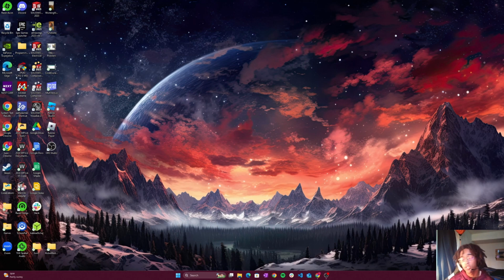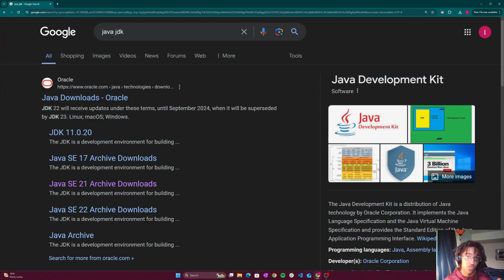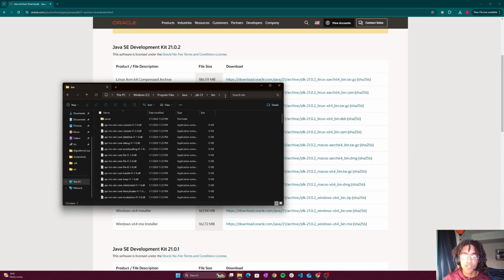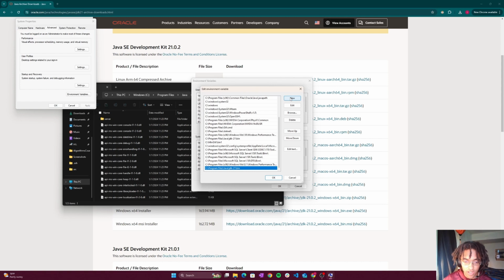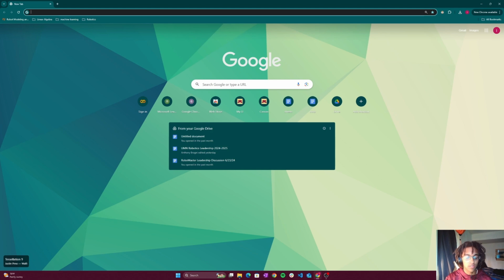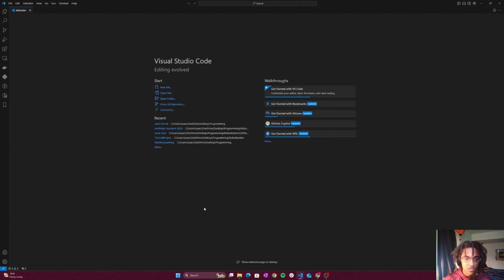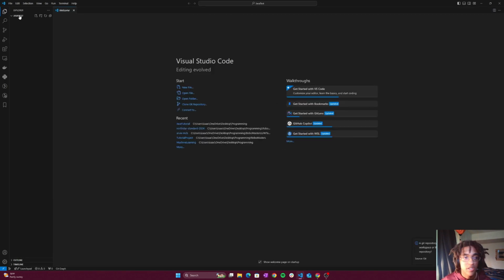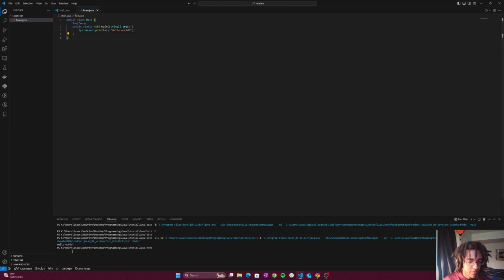Basic Java Software Installation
Note: This is a tutorial for installing java focused software on a windows device. This tutorial should be fine for other operating systems outside of setting up the environment variables for the Java JDK. For this step, if you are using a different operating system, simply loop up Java JDK install for (your specific operating system).

Additionally, this playlist is in active development with new content coming out daily, so keep an eye out for new tutorials as more content comes out.

0:00 Intro
0:10 VsCode Download
1:51 Java Download
4:45 Editing System Variabels
7:30 git Install
10:03 Setting Up Extensions
11:12 Verifying Everything